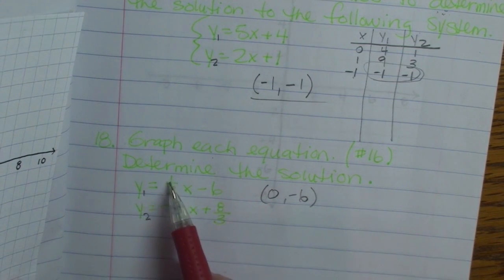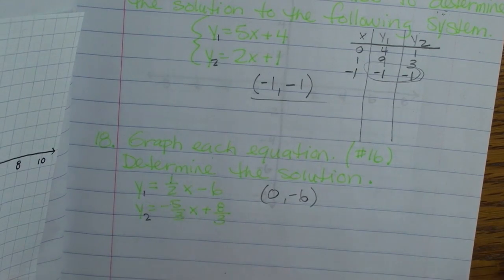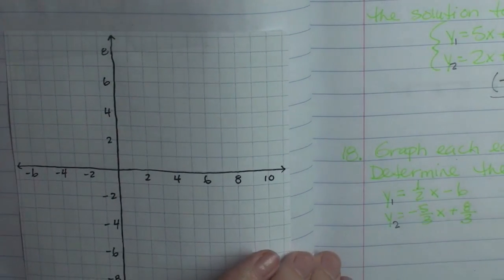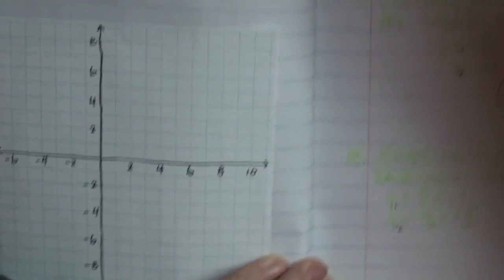14-1 Check Your Understanding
I made a couple mistakes so it jumps around a little...